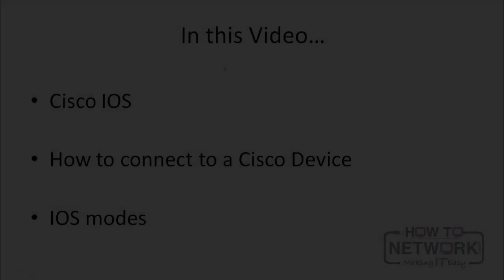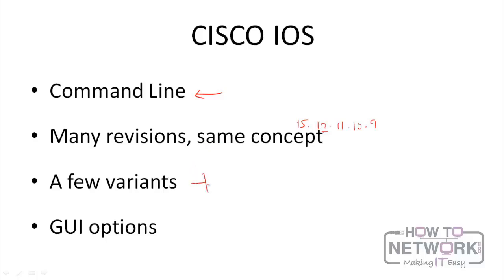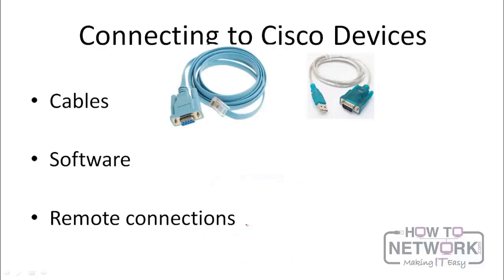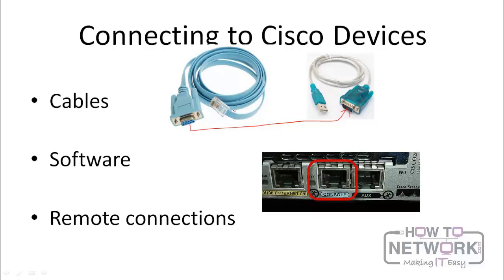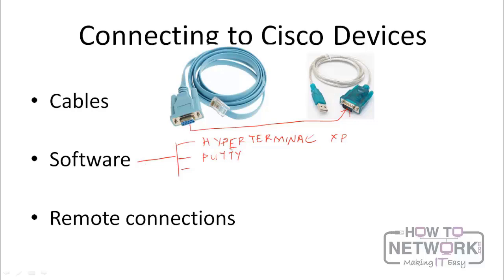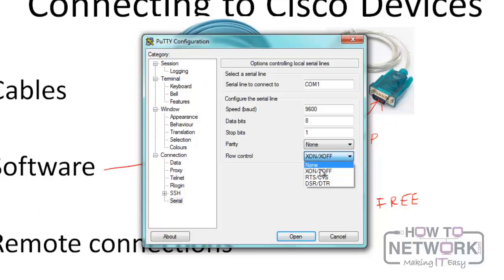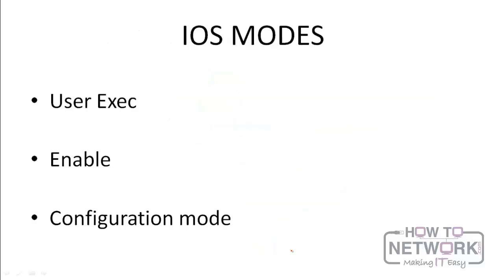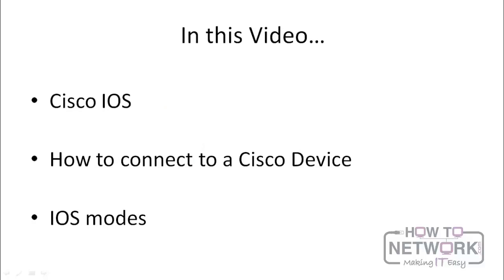Introduction to Cisco IOS [CCNA]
Learn about the IOS, which runs on Cisco routers and switches.

101 Labs - Certified Ethical Hacker

101 Labs - CompTIA Security+

101 Labs - CompTIA PenTest+

101 Labs - Cisco CCNA

101 Labs - Cisco CCNP

101 Labs - Linux LPIC1

101 Labs - CompTIA Linux+

101 Labs - Python

101 Labs - Wireshark WCNA

101 Labs - CompTIA Network+

101 Labs - CompTIA A+

101 Labs - IP Subnetting

101 Labs - Cisco CCNP